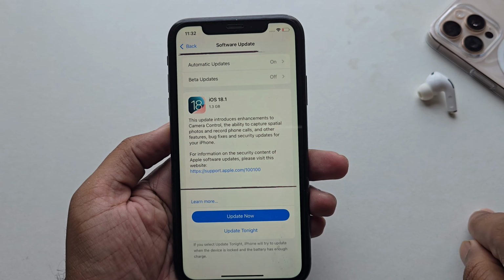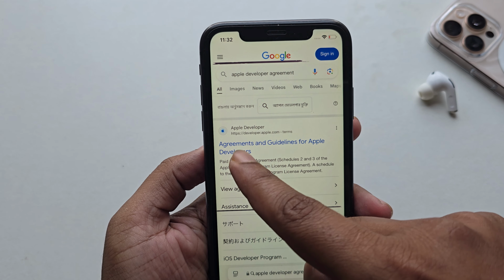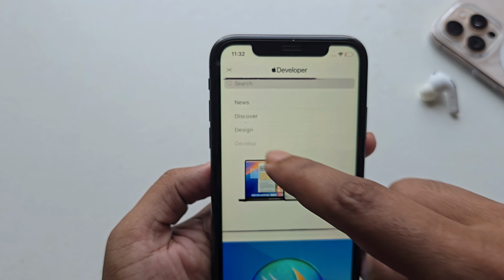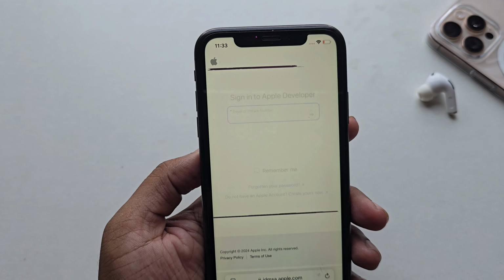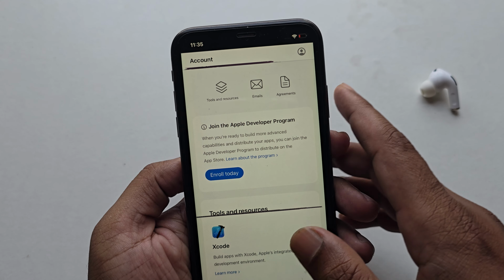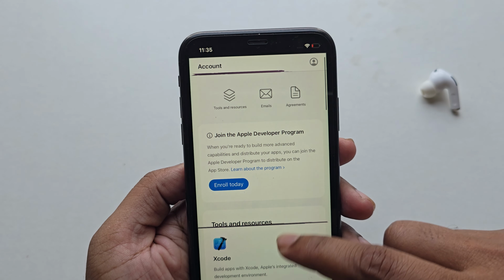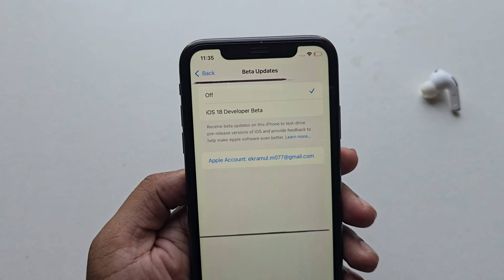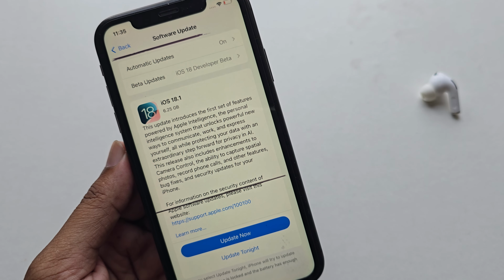iOS 18.1: Not Showing on iPhone11 Fixed | Install Now iOS 18.1 on iPhone 11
To download and install iOS 18.1 on your iPhone, head to the Settings app and navigate to General/Software Update and swipe down to refresh the page. and if you don't see the iOS 18.1 into your software update section then learn how you can access update iOS version for any iPhone.

Will iPhone 11 get iOS 18 update?
Can I install iOS 18 now?
Is iOS 18.1 available?
iOS 18.1 not showing on my iPhone 11 pro/11 pro max